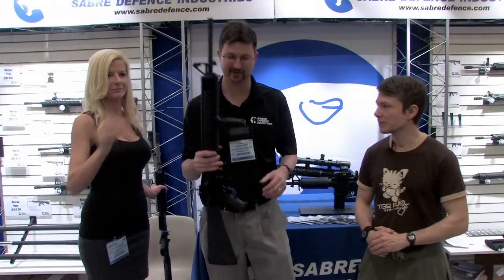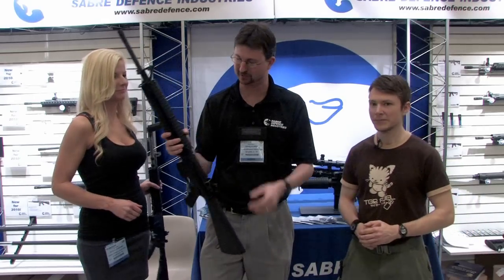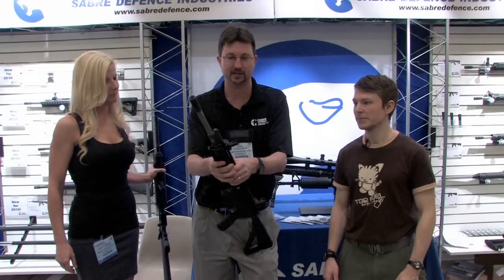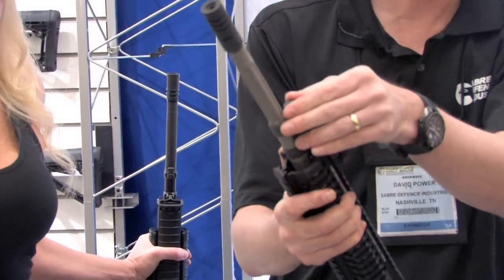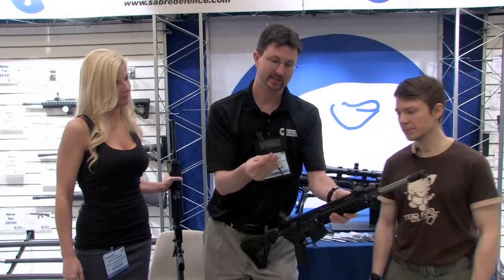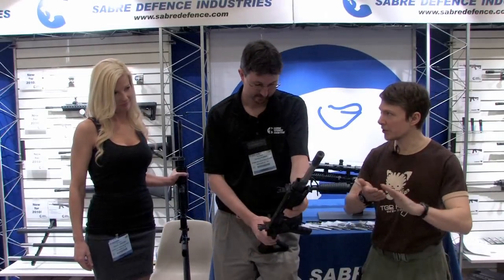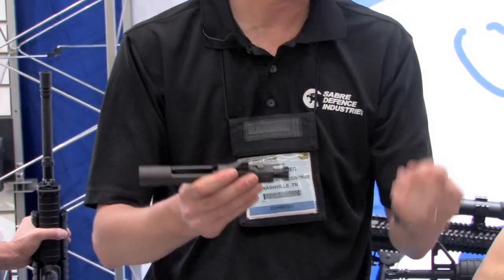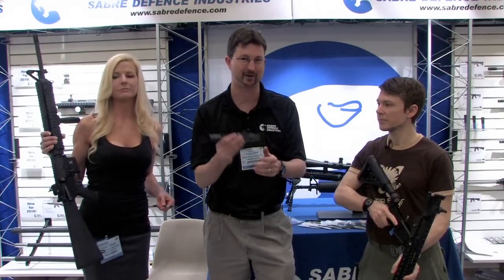Sabre Defense Industries ShotShow 2010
Sabre Defense Industries tells some company history and showcases their new piston system rifle package.